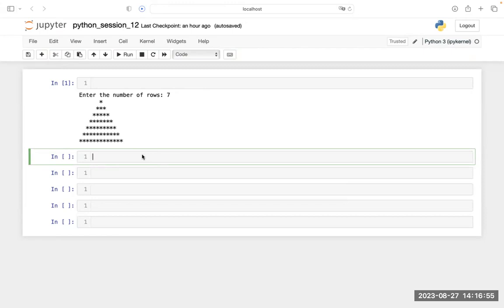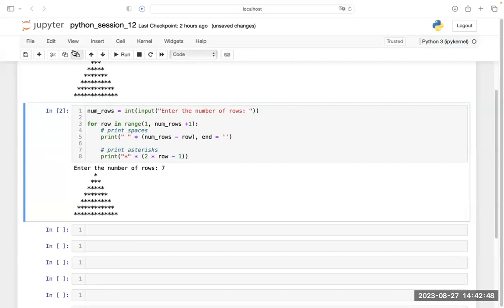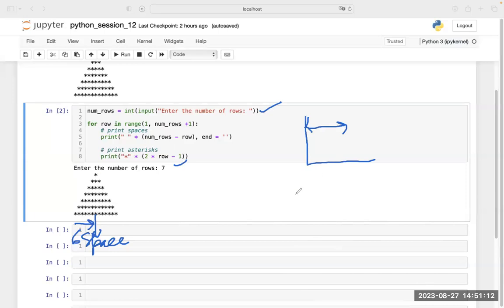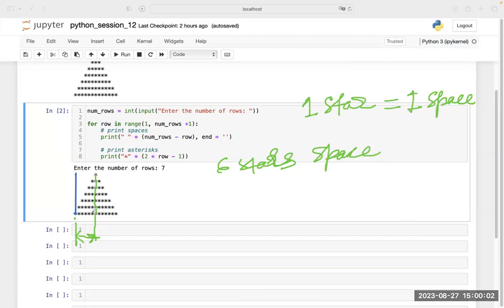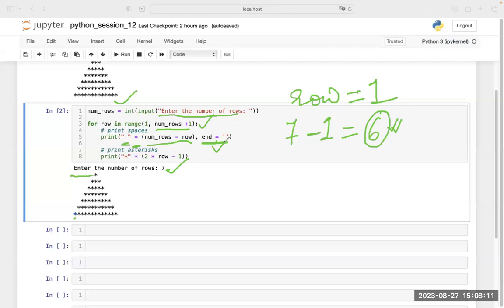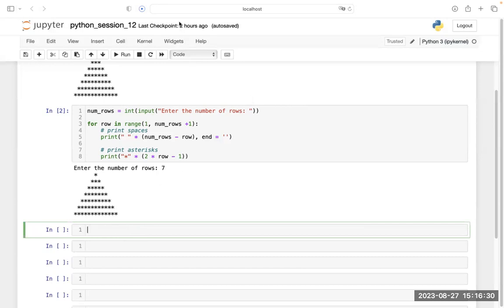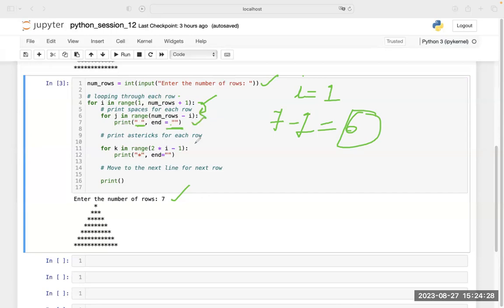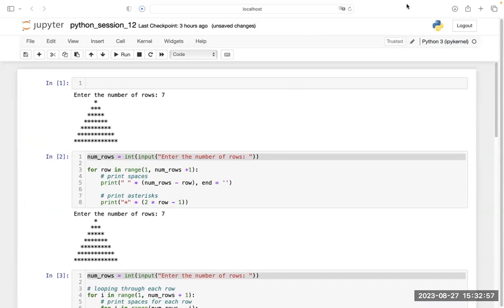Python for Beginners - 012 | Hands on live-coding |Triangle Patterns in Python using asterisks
Welcome to AI Ki Pathshala! 🚀 In this in-depth Python video lecture, we explore the art of coding intricate triangle patterns using asterisks (*). 🐍 Join us for a comprehensive dive into the world of programming, where we unravel the magic behind creating stunning triangular designs.

🌟 **Triangle Patterns Decoded**: Gain a deep understanding of creating mesmerizing triangle patterns using Python. We'll cover the concepts of loops, including the versatile `for` loop and nested `for` loops.

🔢 **Range Function**: Learn how to harness the power of the `range()` function to control the iteration and design of your triangle patterns.

🔄 **Nested Loops**: Master the art of nesting loops to craft complex and stunning triangular designs that will enhance your programming skills.

🖨️ **End Parameter in Print Function**: Discover the significance of the `end` parameter in the `print()` function and how it can be used to format your triangle patterns precisely.

🧩 **Multiple Coding Techniques**: Explore various coding techniques to solve the same question, allowing you to choose the method that best suits your programming style.

We'll provide multiple code demonstrations, walk you through each step, and offer insights into the underlying programming concepts.

Enhance your Python skills, unlock the world of triangle patterns, and become a more proficient programmer with AI Ki Pathshala. 🎉